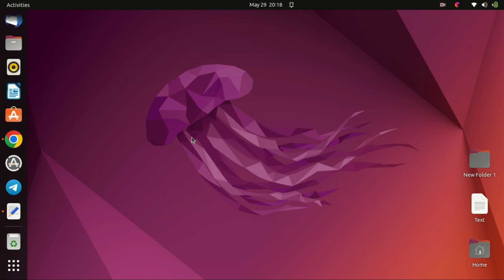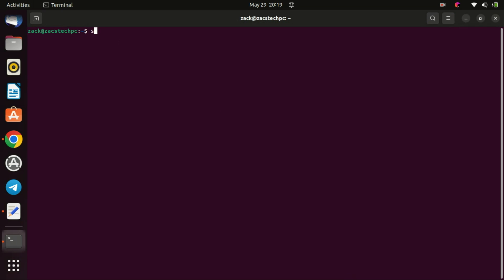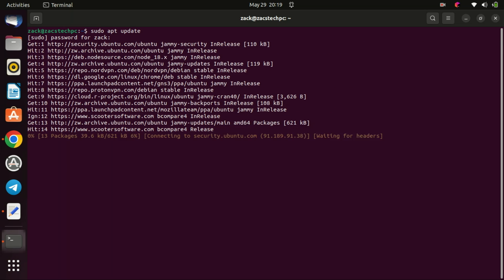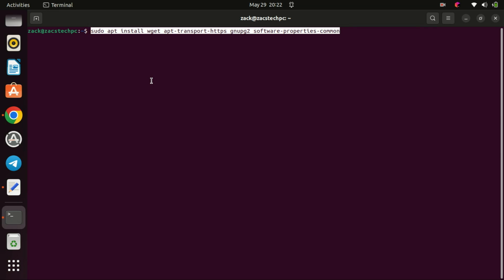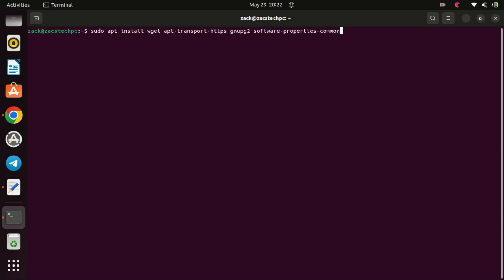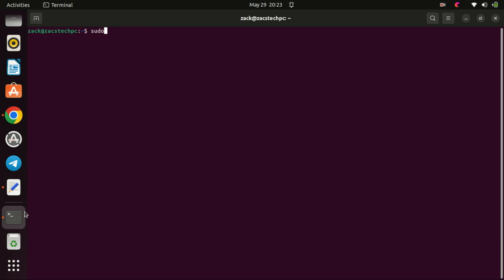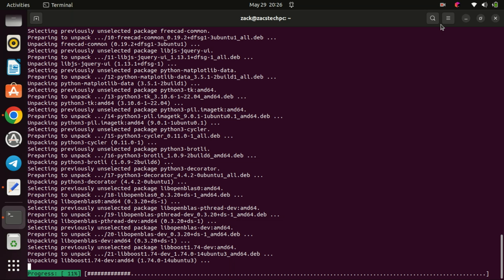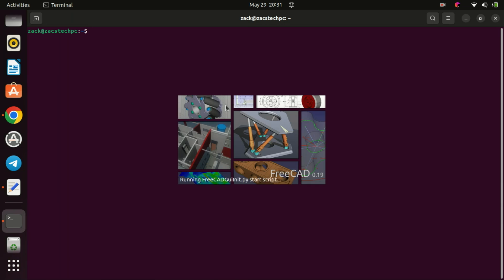How To Install FreeCAD on Ubuntu 22.04 LTS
In this video i will show you step-by-step the process of installing FreeCAD on Ubuntu 22.04 using the terminal. FreeCAD is a powerful open-source parametric 3D modeling software that's widely used in engineering and design.

Some of the commands:

sudo apt install wget apt-transport-https gnupg2 software-properties-common